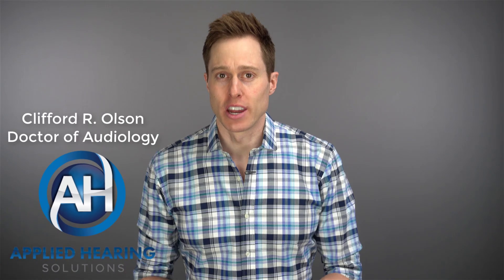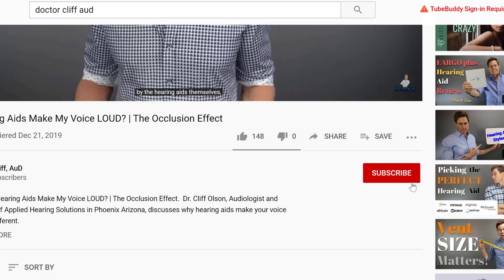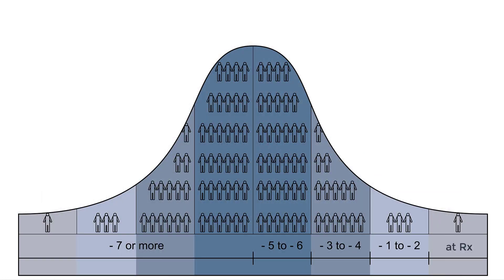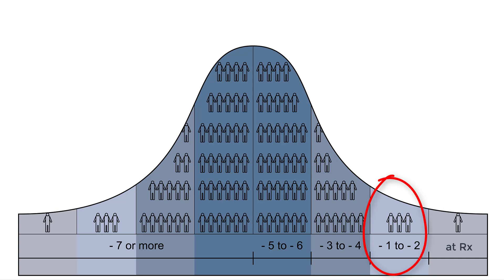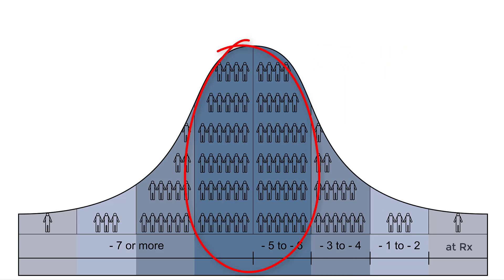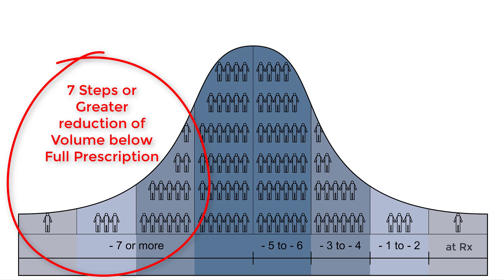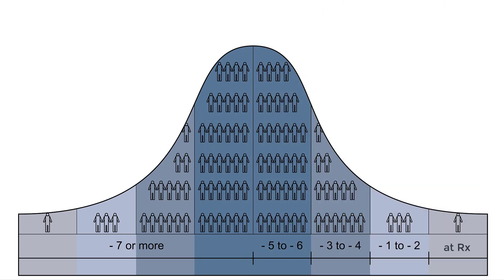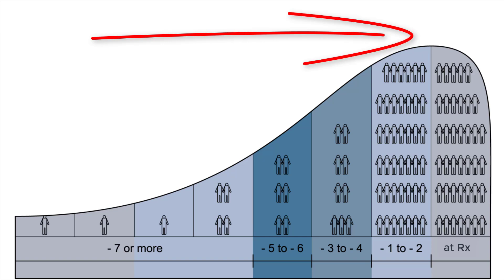How to Hit Your FULL Hearing Loss Prescription | Real Ear Measurement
How to Hit Your FULL Hearing Loss Prescription with Your New Hearing Aids using Real Ear Measurement | NAL-NL1, NAL-NL2, DSL.  Dr. Cliff Olson, Audiologist and founder of Applied Hearing Solutions in Phoenix Arizona, discusses the art of getting his patients to their Full Prescription or as close to it as possible.